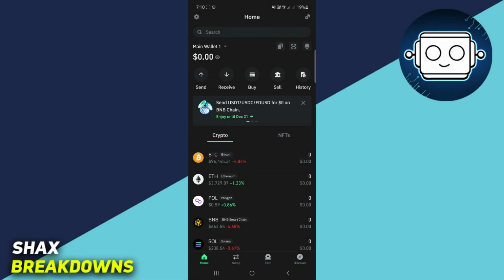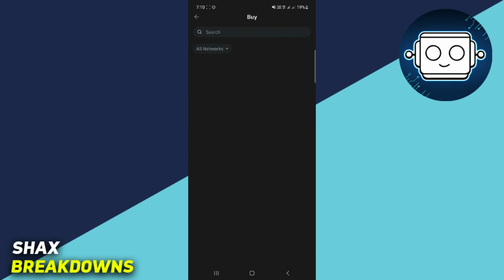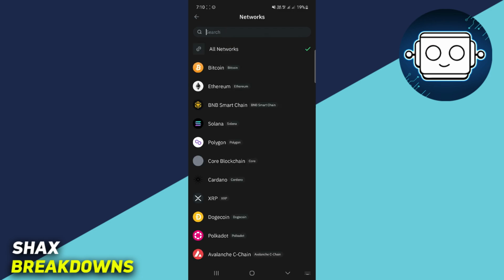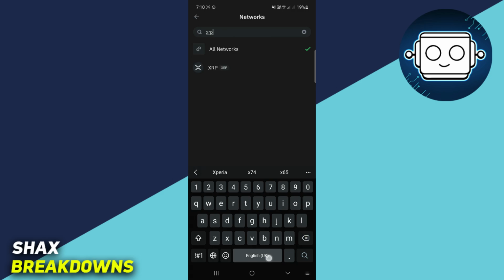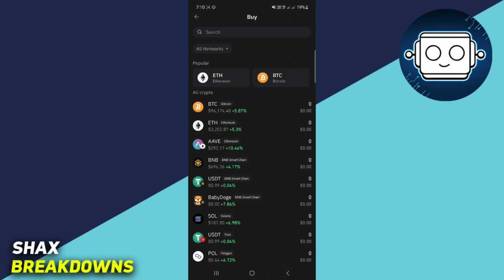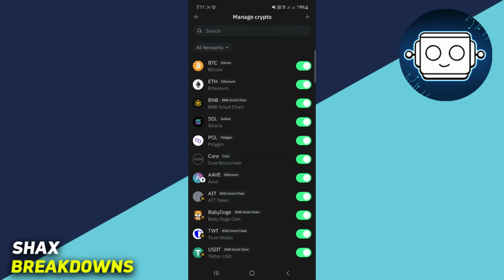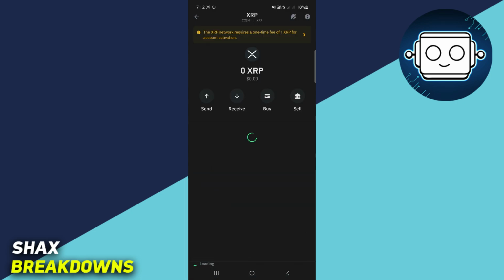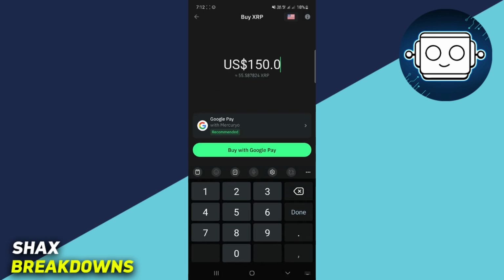How To Buy XRP Ripple On Trust Wallet App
To buy XRP (Ripple) on Trust Wallet, first, open the app and ensure your wallet is set up. Then, use the "Buy" feature or swap another cryptocurrency for XRP through the in-app decentralized exchange or a third-party service.